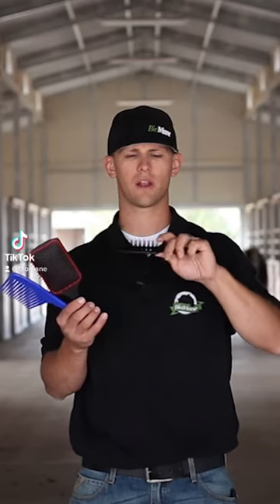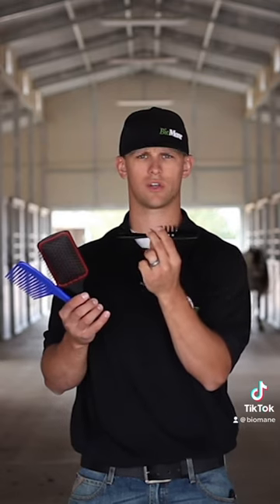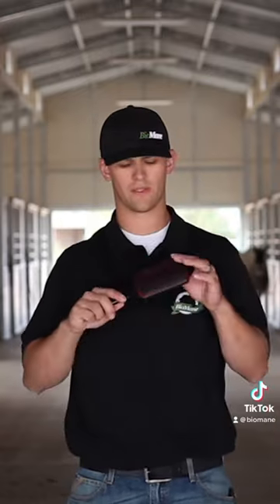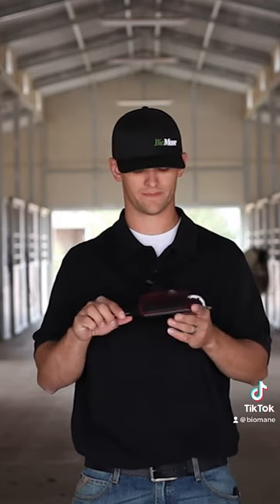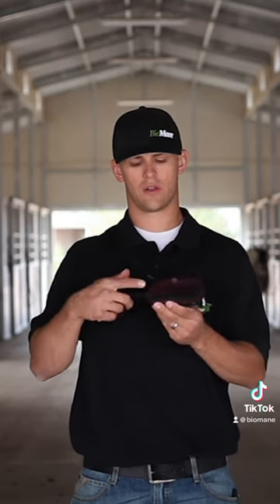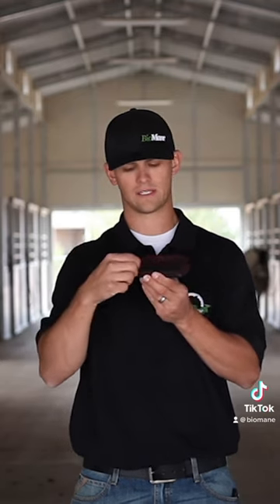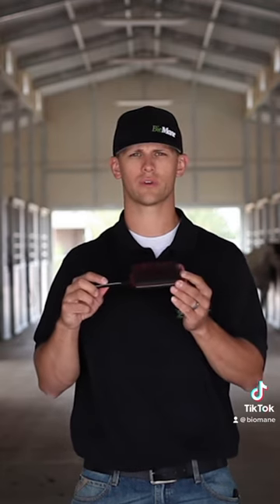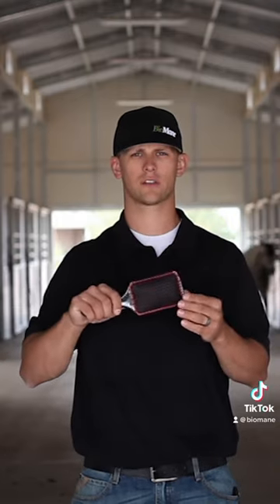DON’T USE THESE BRUSHES!